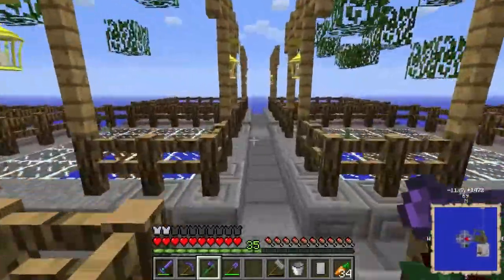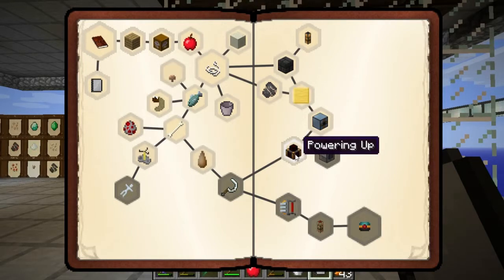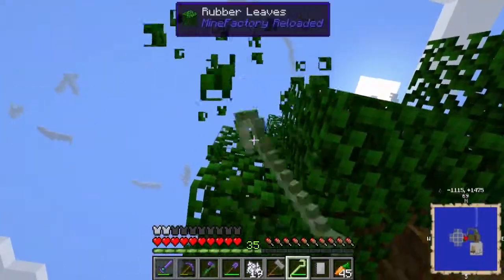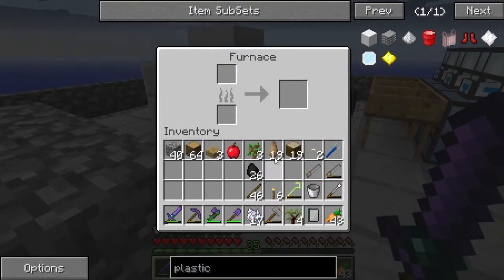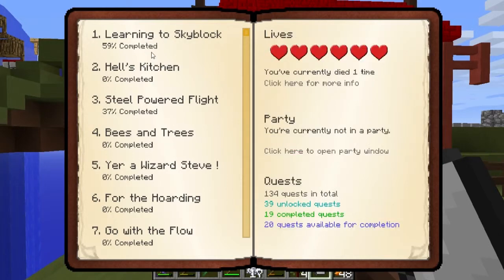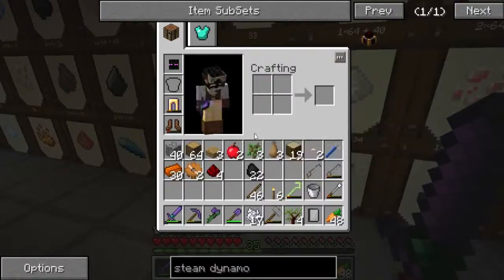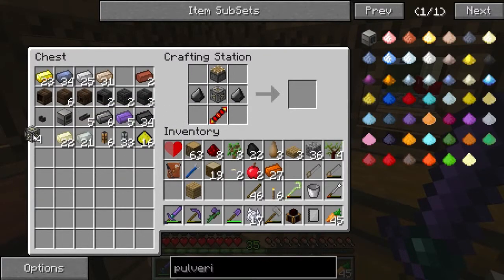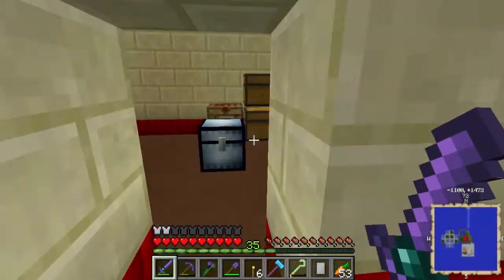Minecraft Agrarian Skies: Episode 14 Powering Up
Out Tinkerer's Construct upgrading begins as we show off the deep tank and the blast furnace, huge things I might add, and begin our first steps towards automated power generation.